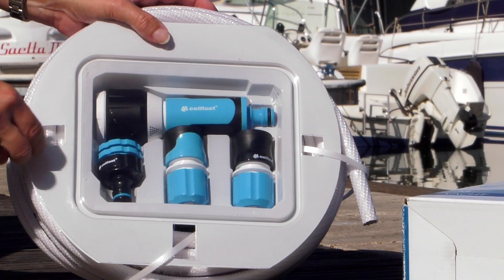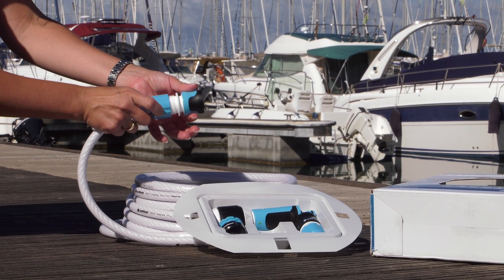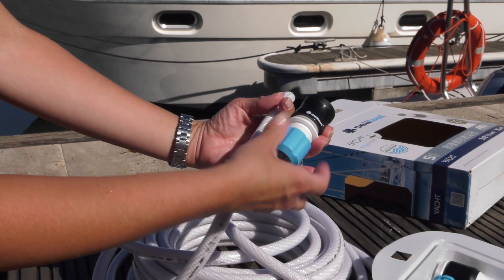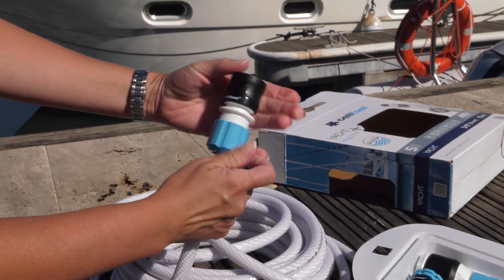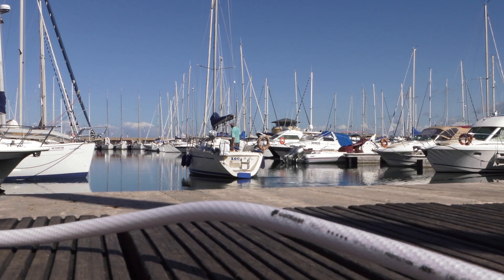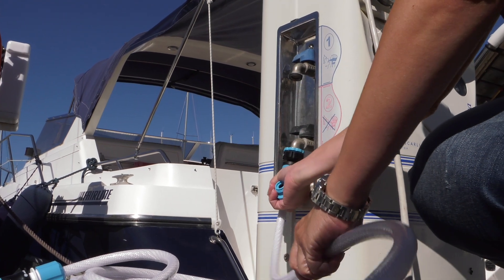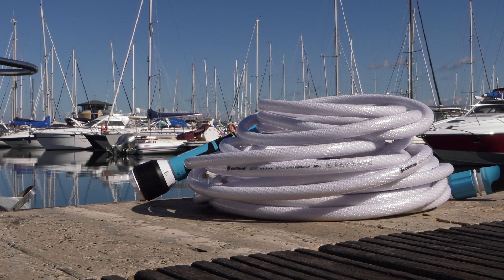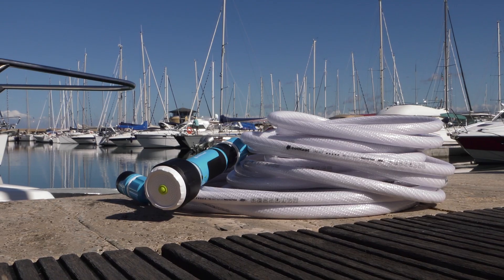Cellfast - YACHT™ garden hose presentation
Products used in the presentation:

[13-391] YACHT MINI™ watering set 3/8" 15 m
[13-390] YACHT PRESTIGE™ watering set 1/2" 20 m